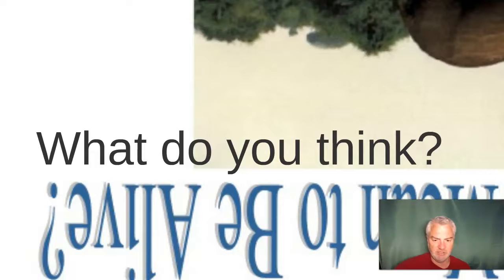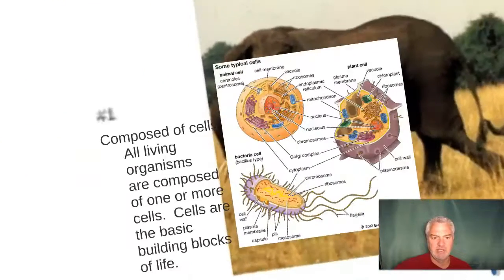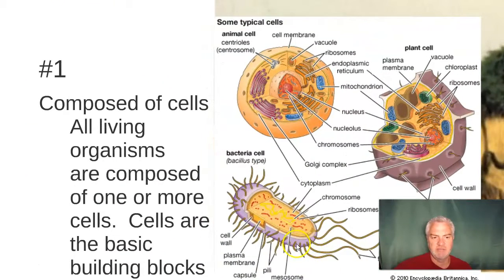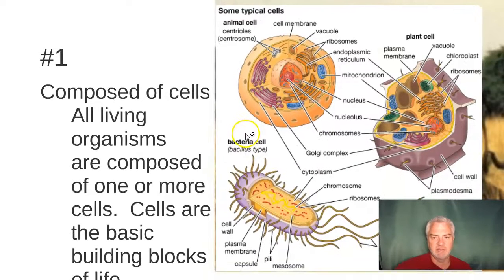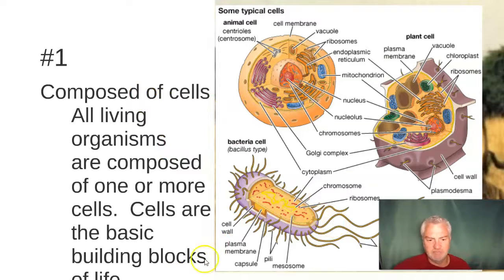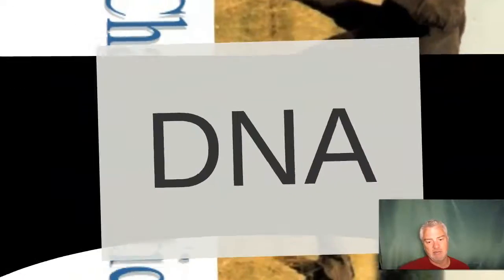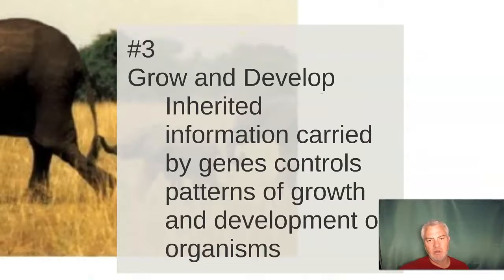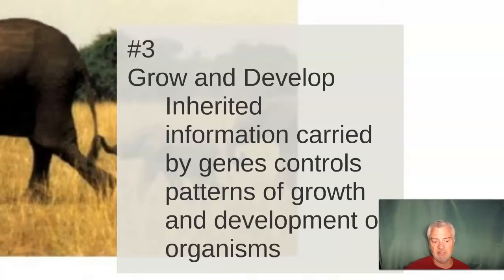Characteristics of Life Part 1